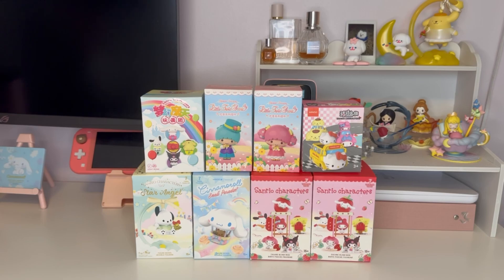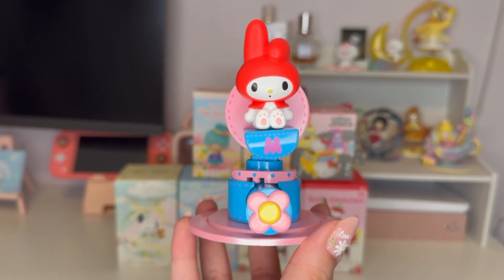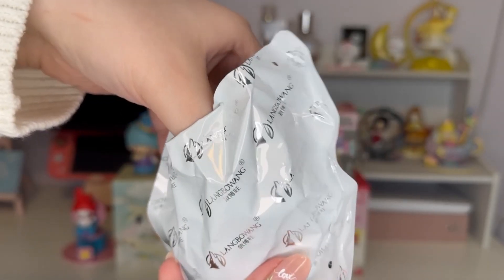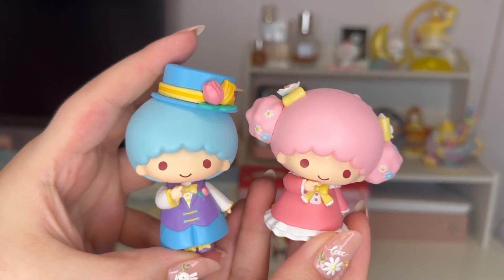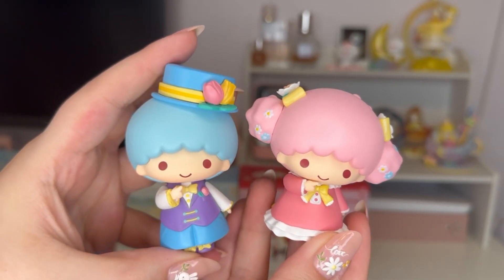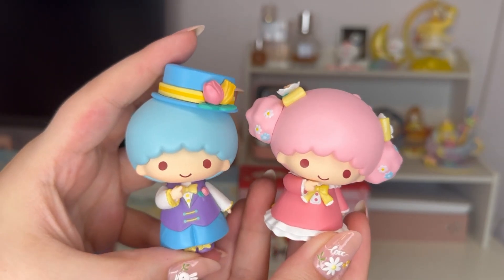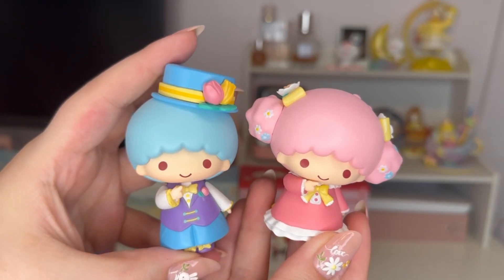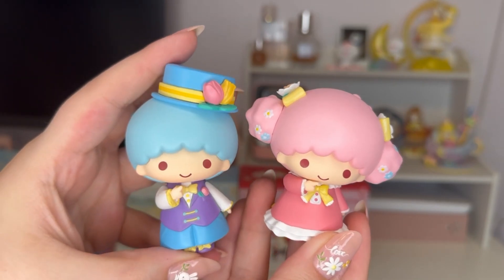UNBOXING 8 SANRIO BLINDBOXES | Miniso x Sanrio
Hello everyone! Today I am unboxing 8 more Sanrio Blind Boxes!